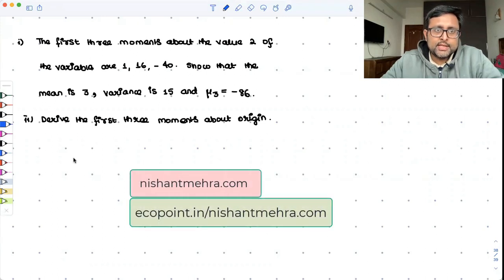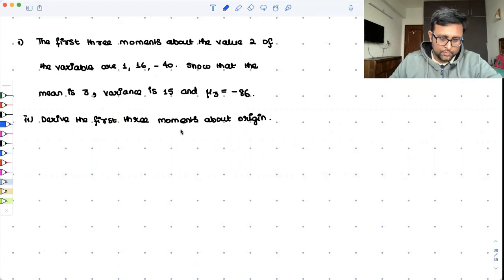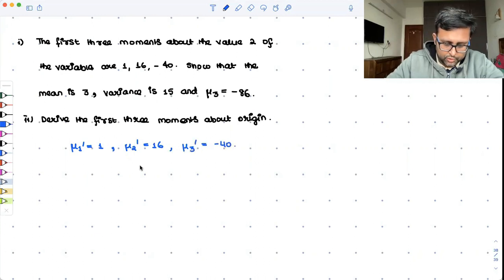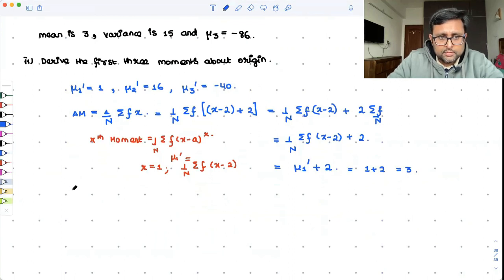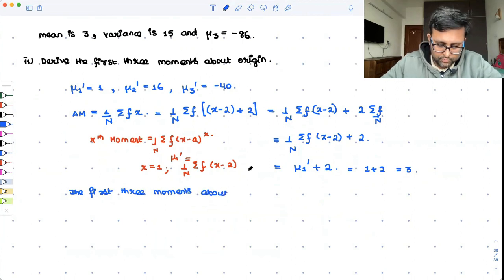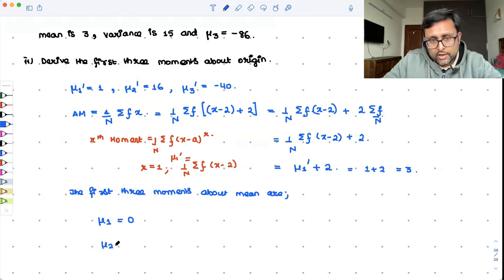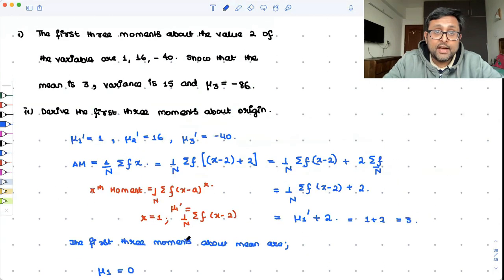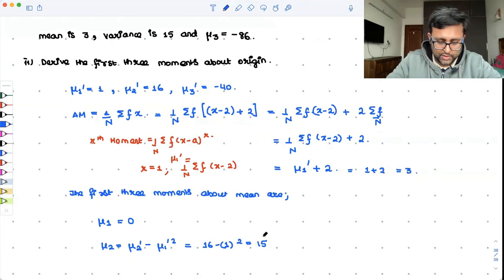Introductory Econometrics and Statistics | Numerical on Moments about mean and origin | 34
1. Meaning and Intuition of Moments about mean, its definition
2. Basic properties of central moments
3. Express rth moment about mean in terms of various moments about an arbitrary point, A
4. Numerical question on moments about mean and origin

(REFERENCE : Devore, Chapter 3/4, Freund Ch 4)

1) Econometrics Course and Statistics Course in their semesters
2) UGC Net Economics
3) Basics of MA Economics Entrance Exam (DSE/ISI/JNU/IGIDR/MSE)
4) Indian Economic Services